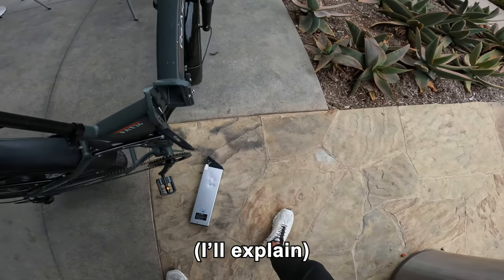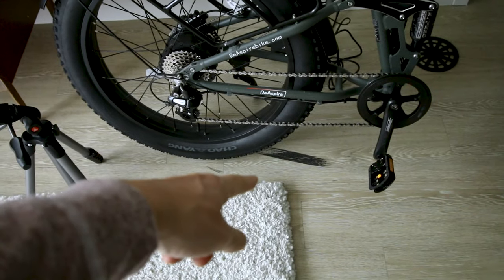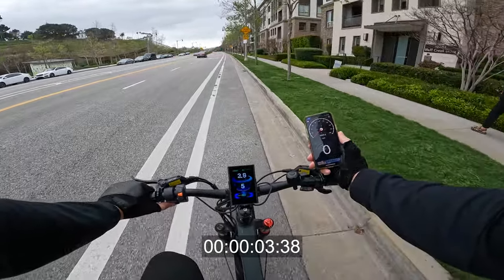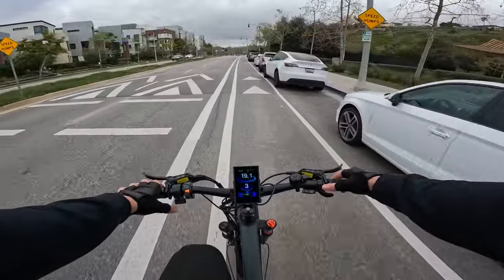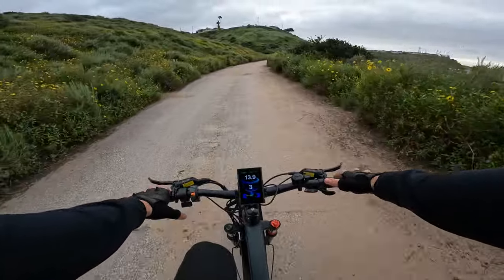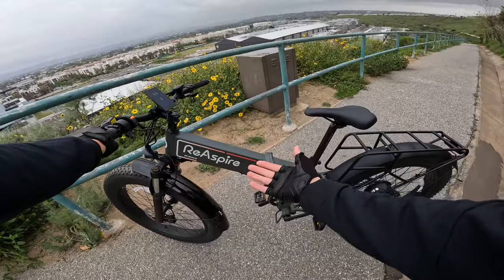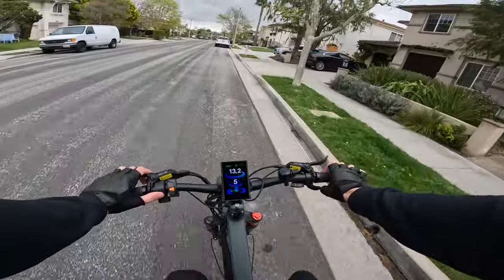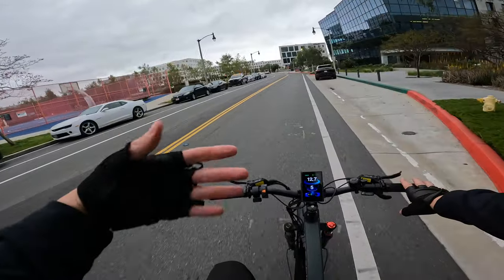Choosing A Folding Fat Ebike Is Difficult... I Hope This Helps! ReAspire Warrior Review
- Click link to get an extra $100 off w/ TAILHAPPY coupon at checkout
The ReAspire Warrior is a full suspension foldable ebike with 26" fat tires instead of the typical 20" wheels we see on these style ebikes. All around the ReAspire Warrior is nice riding fat tire electric bike that performs similar to other folding e-bikes I've reviewed.